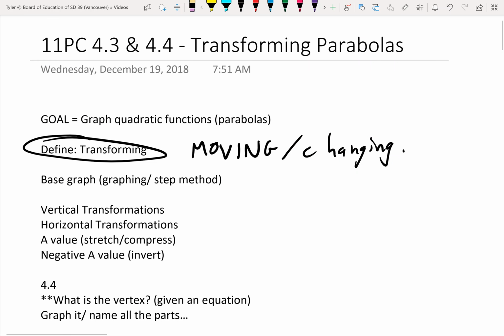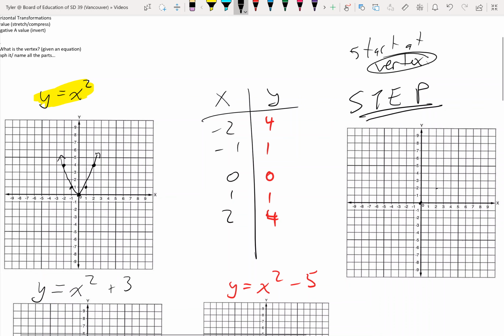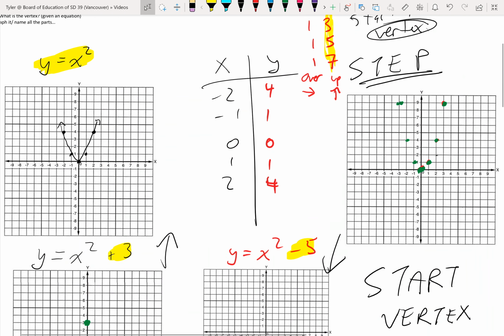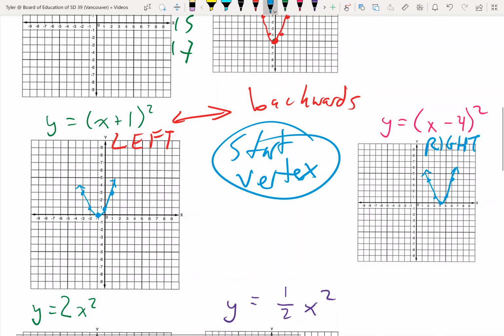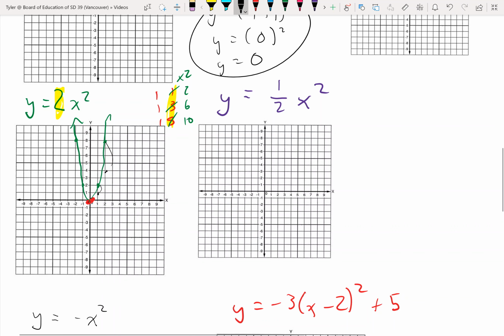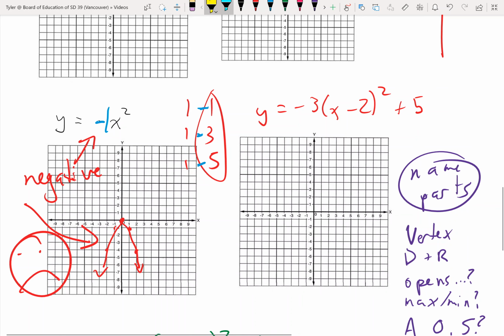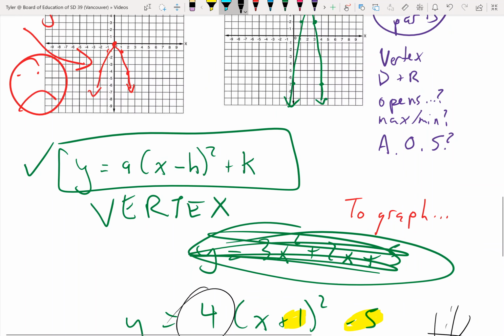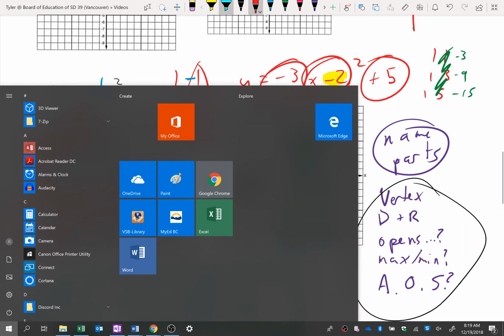11PC: 4.3 & 4.4 - Transforming Parabolas